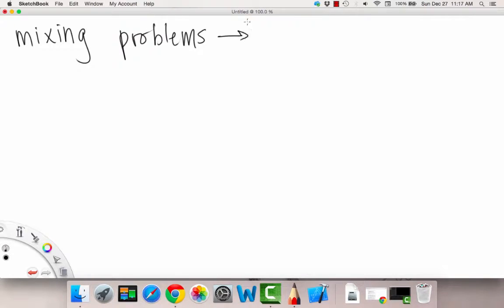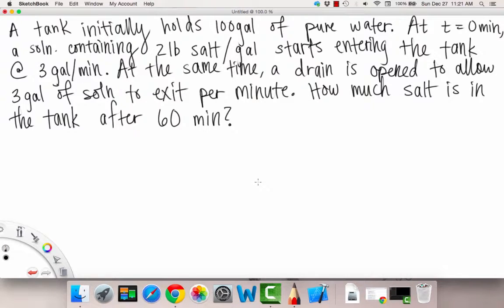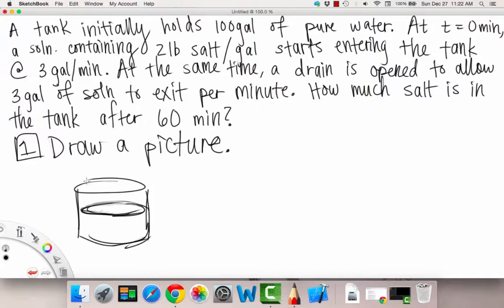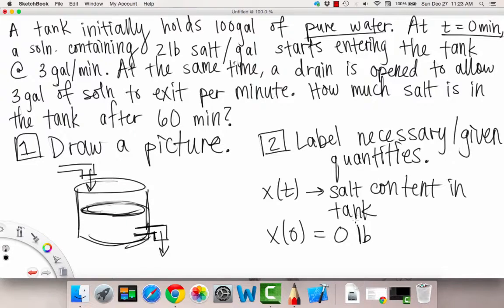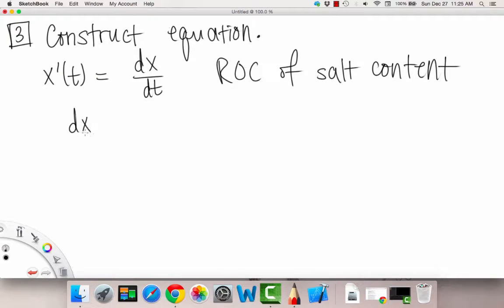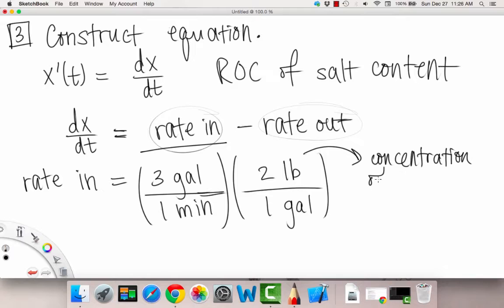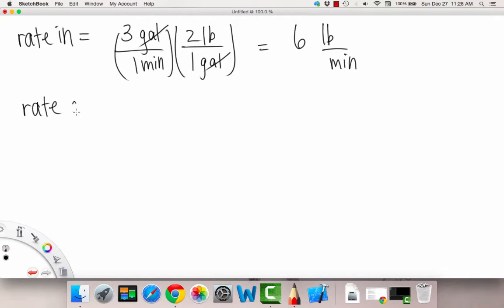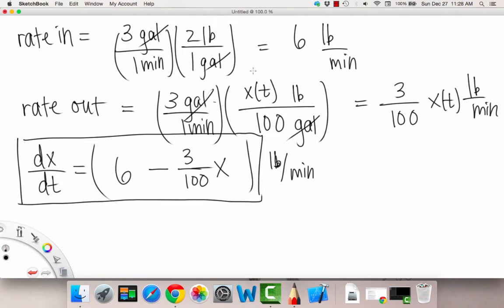Mixing Problems Overview pt 1 | Differential Equations | Griti